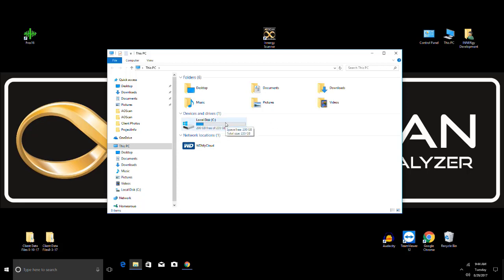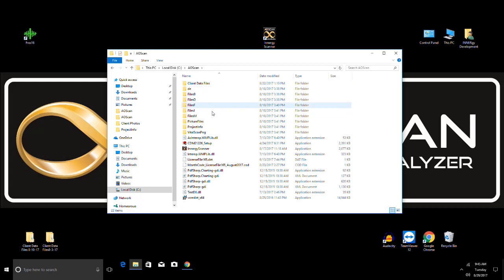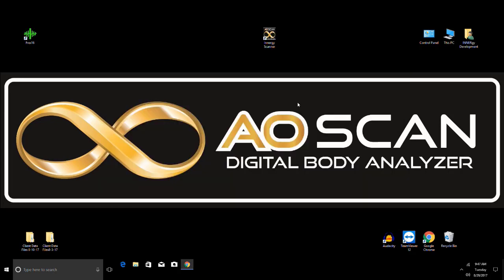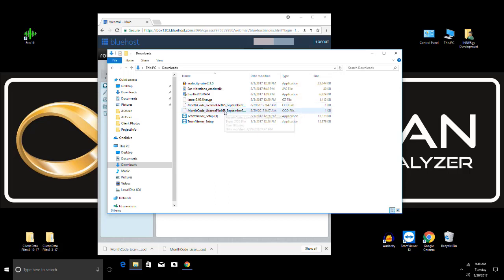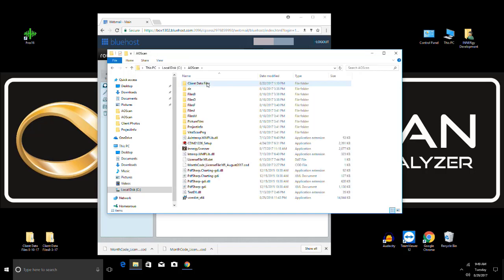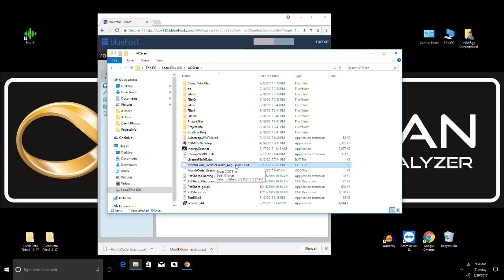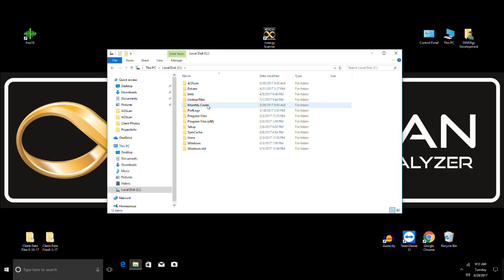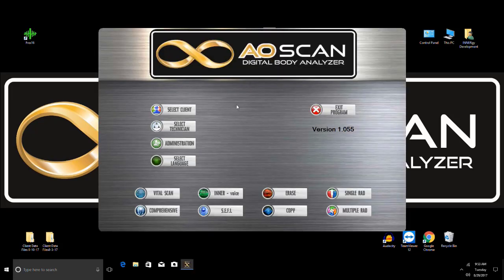monthly code updates for AO scan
how to update your code for AO scan